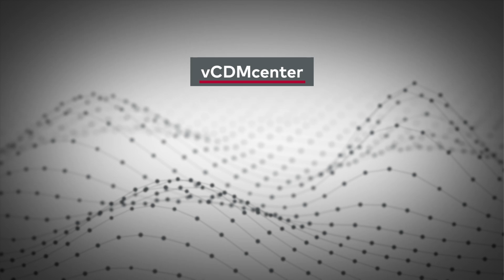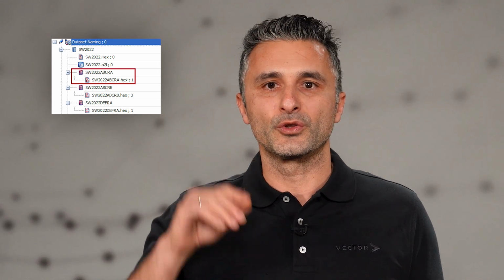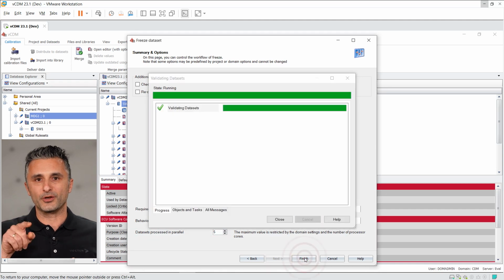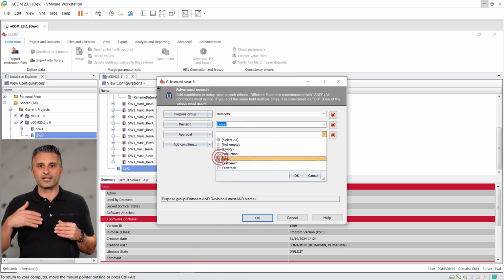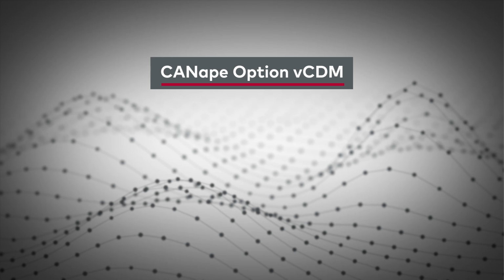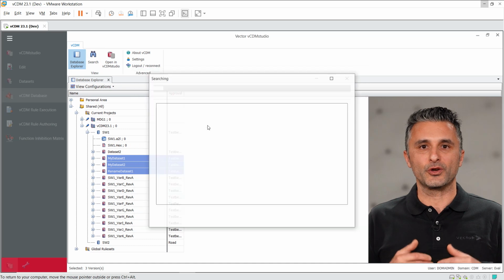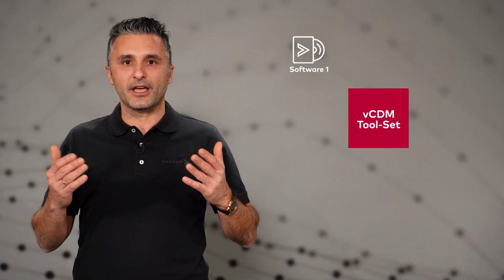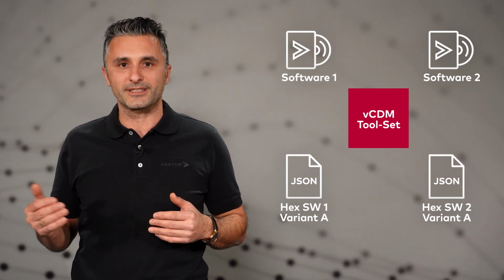vCDM | Highlights of Version 23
vCDM (Vector Calibration Data Management) version 23 is now available. Our expert Ibrahim Gündüz gives you an overview of the new features.